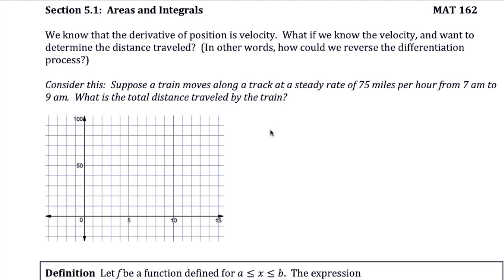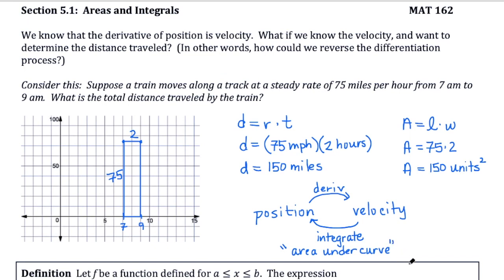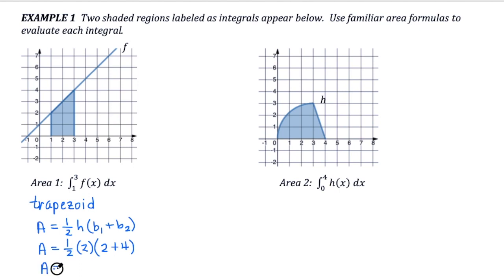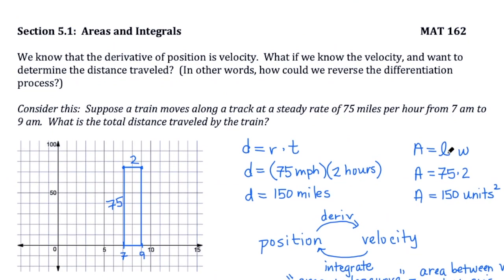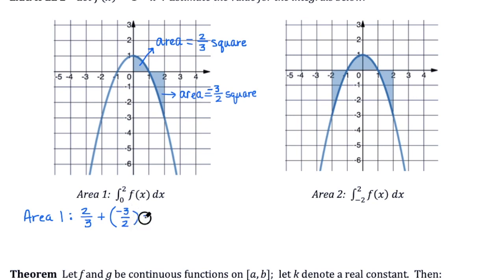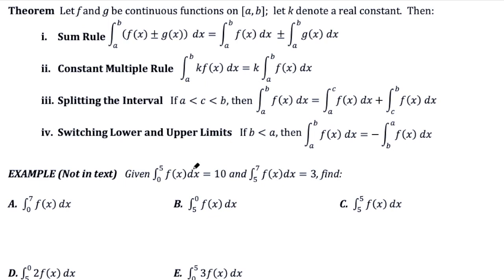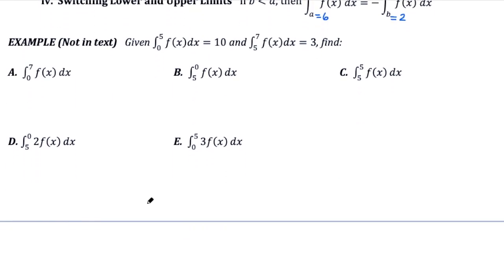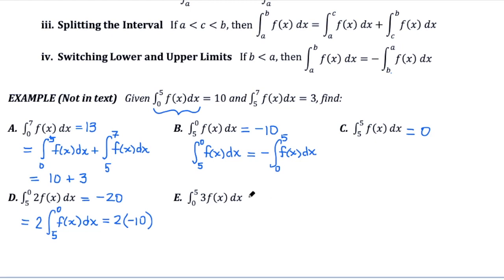Areas and Integrals (Section 5.1)